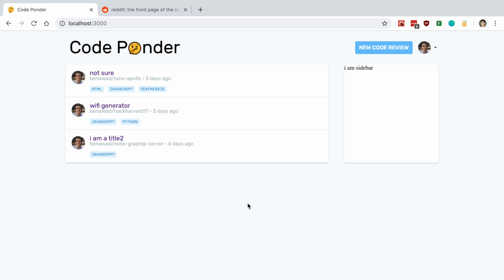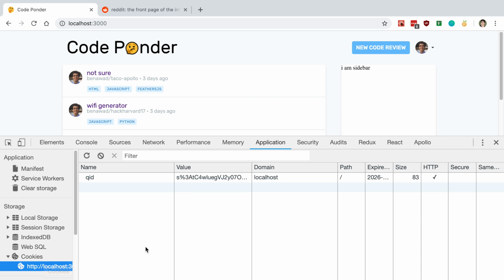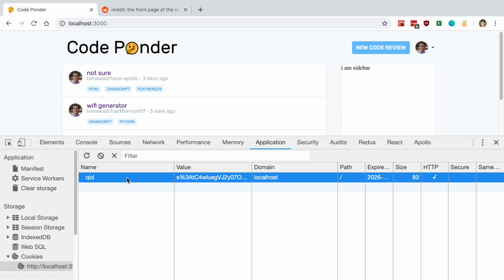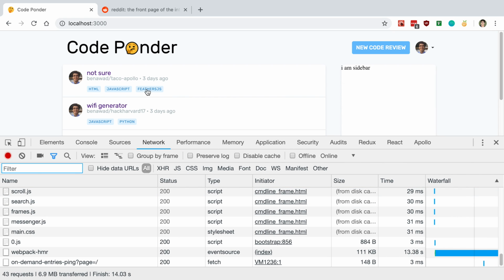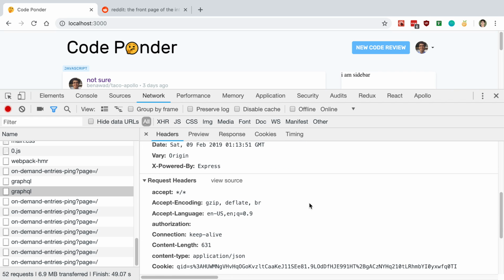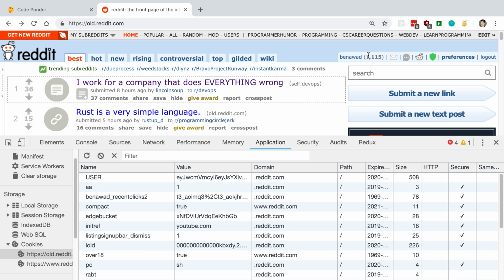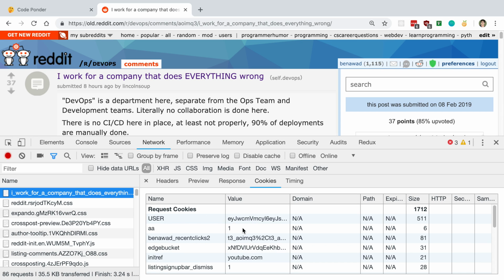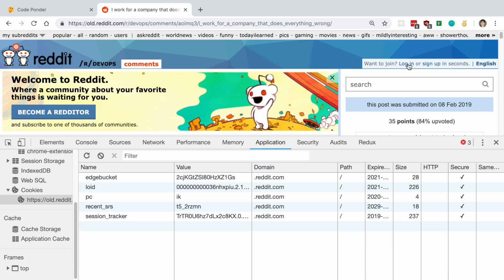View Cookies with Chrome DevTools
Learn how to see what cookies a website stores on you.